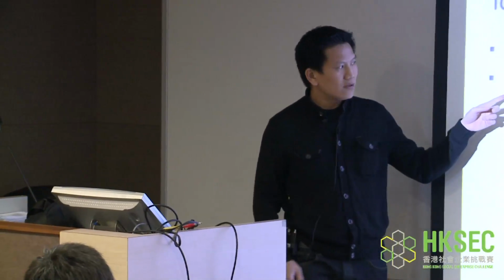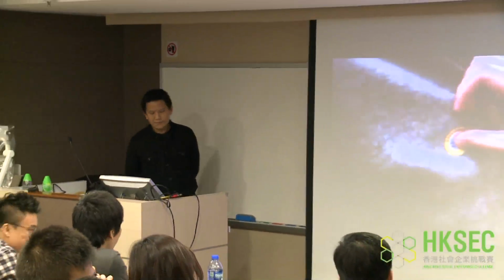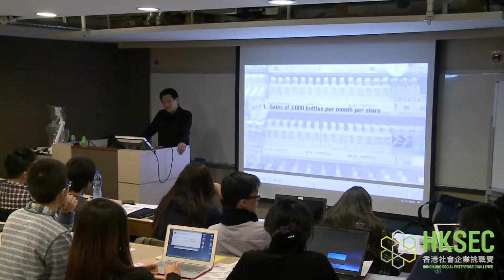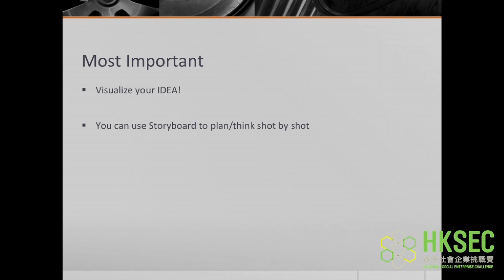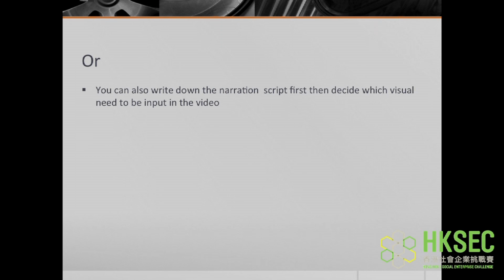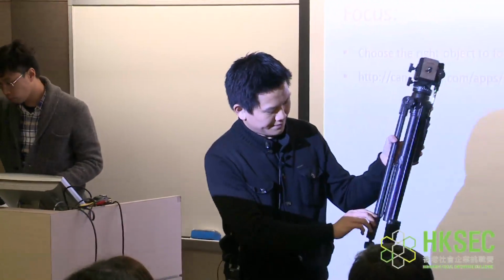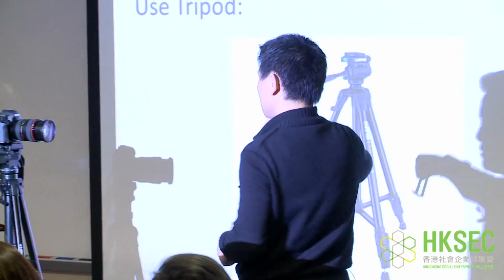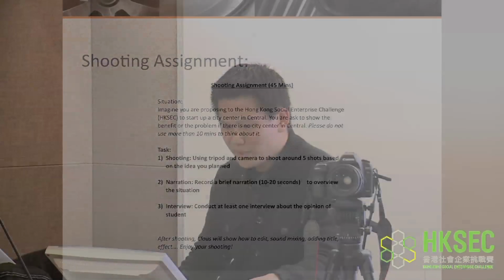how to make a video to pitch A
Video Pitching Training Workshop

Trainers:
Mr. Brian HUNG, Lecturer/Programme Leader, PolyU-HKCC
Mr. Claus POON, Video Producer, Lime Ball Production